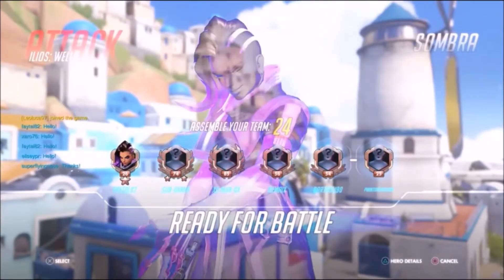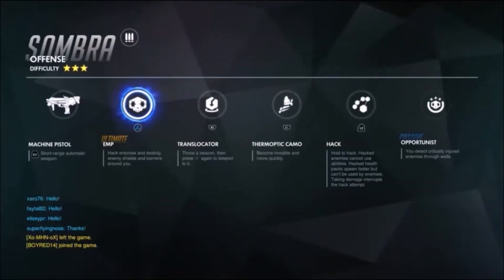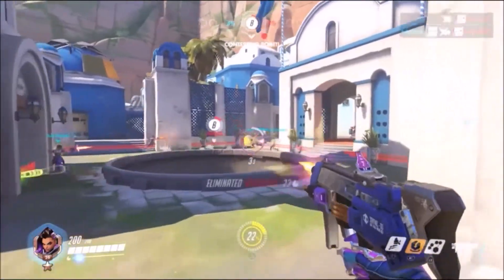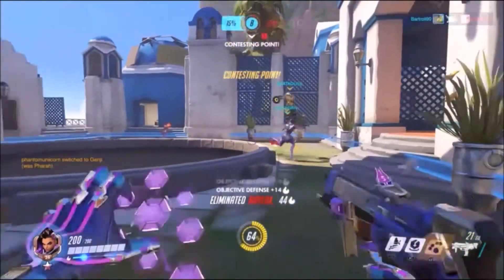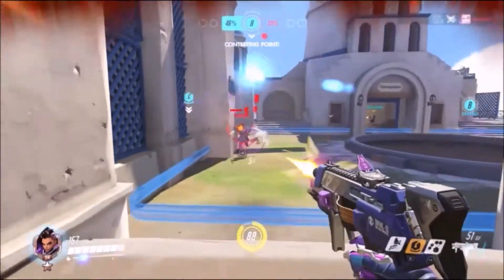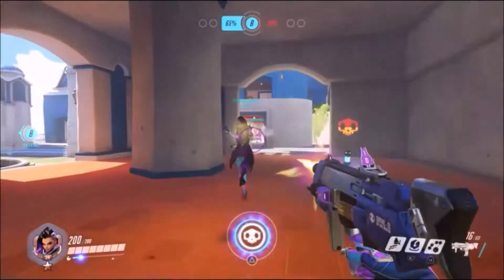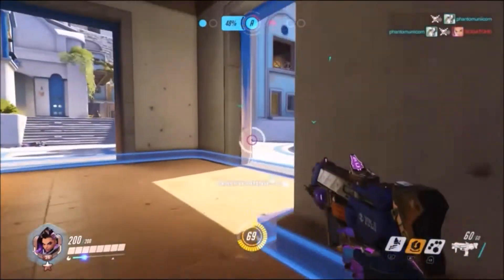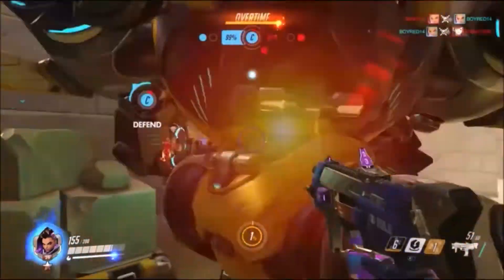SOMBRA - Gameplay & Cosplay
Femme Faytal Gaming
If you enjoyed this Video please do show that like button some love
JOIN FAYTOPIA!!!